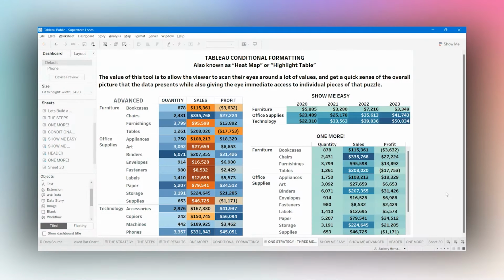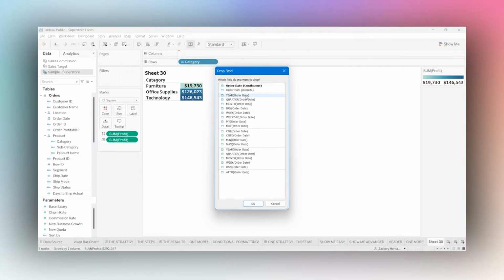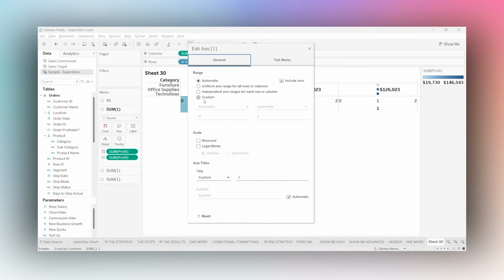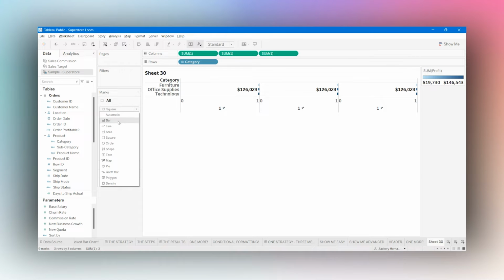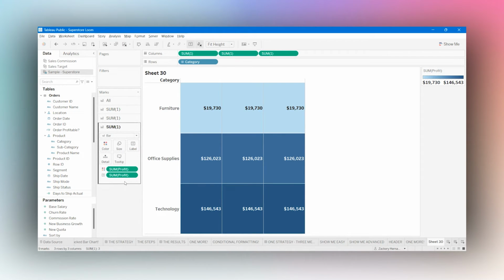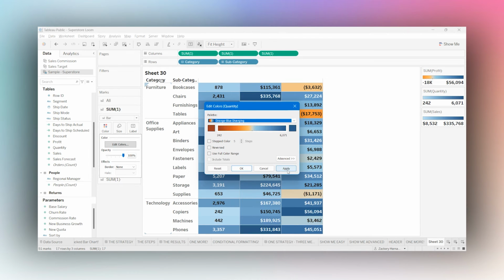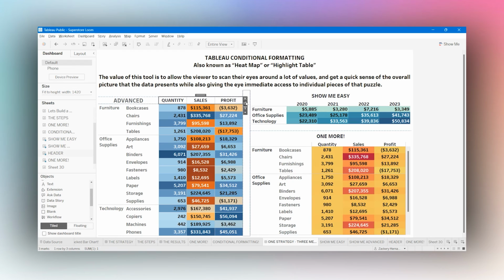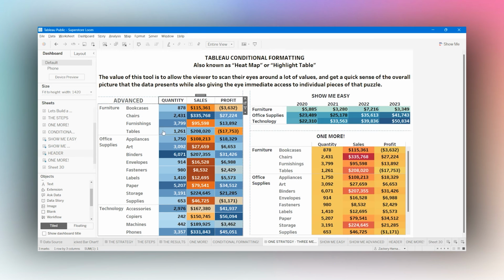How to Use Conditional Formatting in Tableau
Learn to enhance your Tableau visuals with conditional formatting in this easy-to-follow tutorial.

Discover how to apply dynamic formatting to your data visualizations for clearer insights.